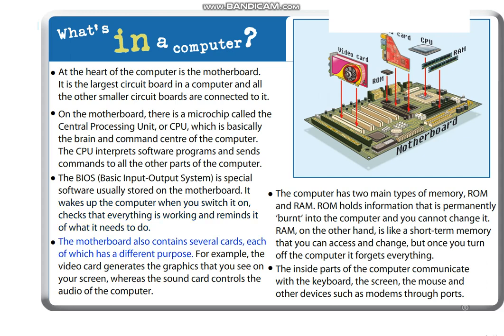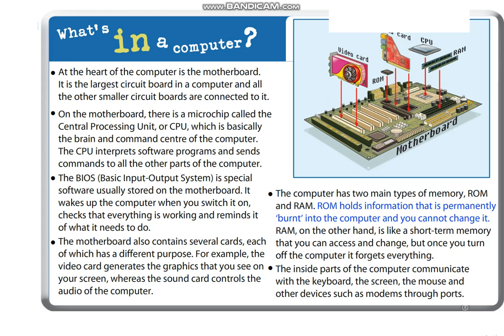EXCEL 9 for Kaz M9f / WHAT'S IN A COMPUTER? / text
EXCEL 9 for Kazakhstan
M9: Science & Technology
Каналға жазылыңыздар. Әрине қоңыраушаны басуды ұмытпаңыз. Қоңыраушаны басу арқылы сіз күнде жаңа виде материалдарды біріншілерден болып тамашалай аласыздар. Достарыңызбен бөлісуді әдетке айналдырыңыздар. 🤝👍 РАХМЕТ!